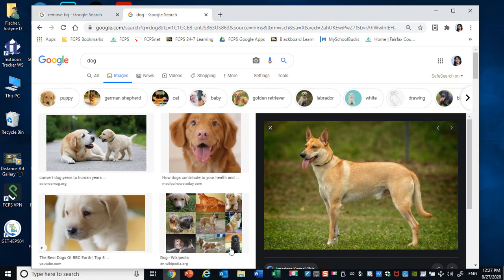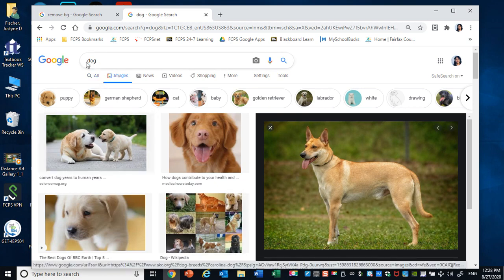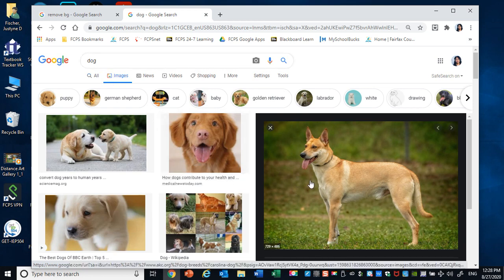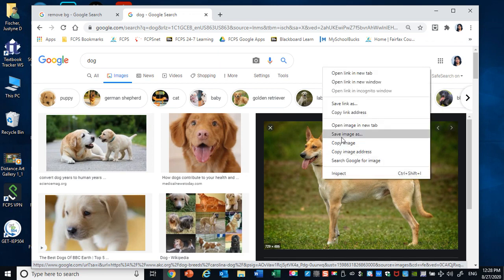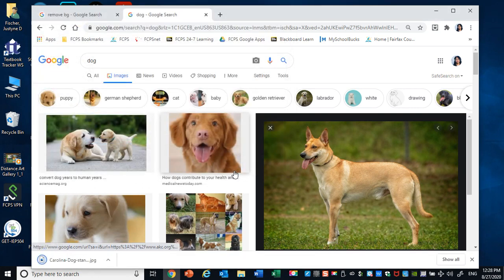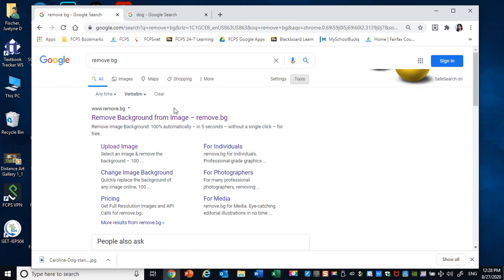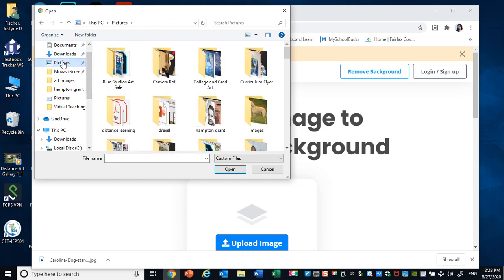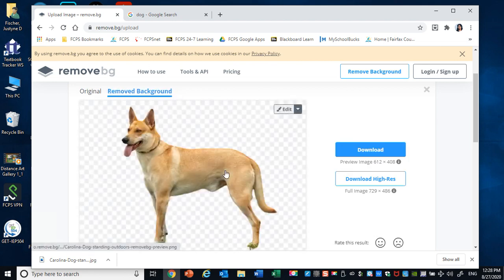how to remove background